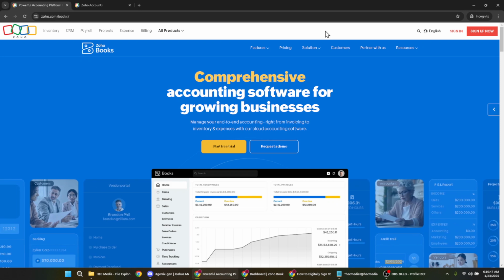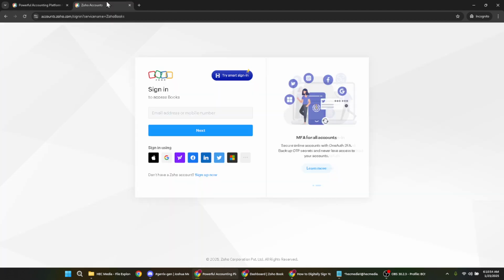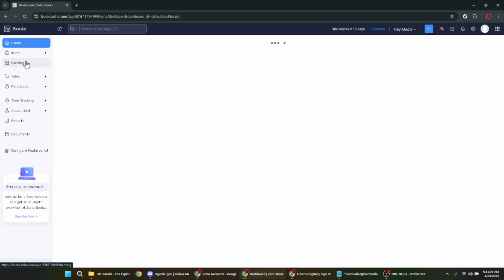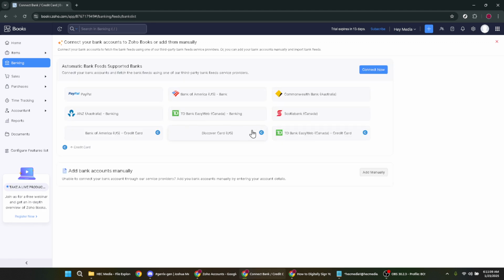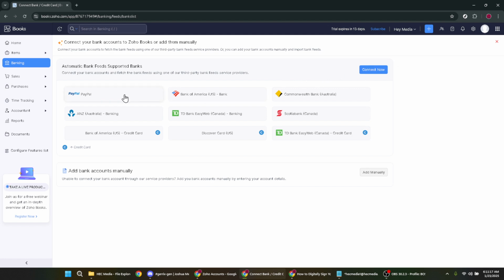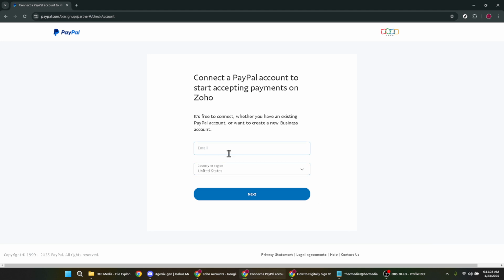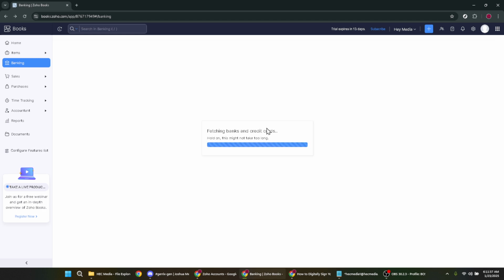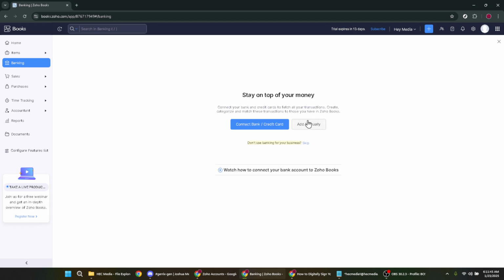How to Add Bank Details in Zoho Books (Full 2025 Guide)